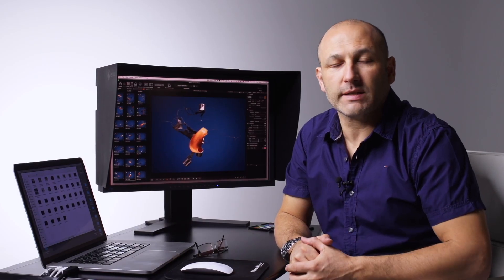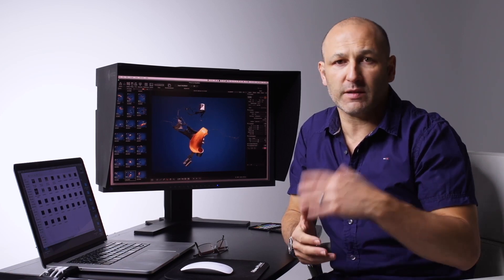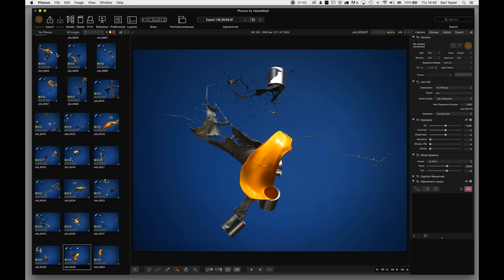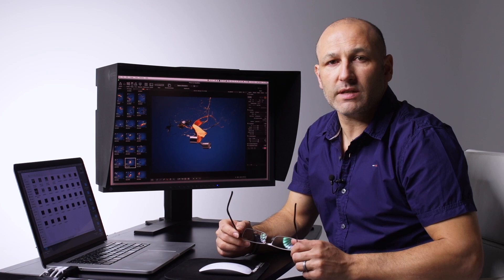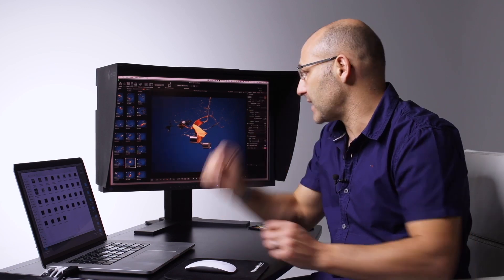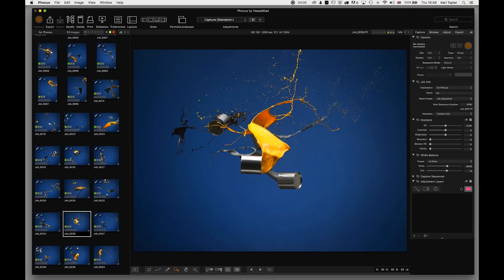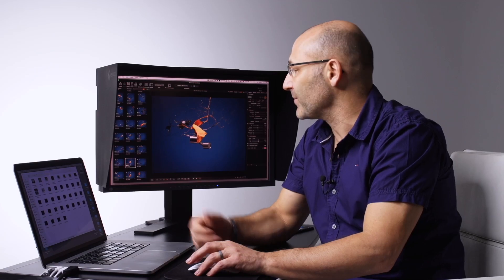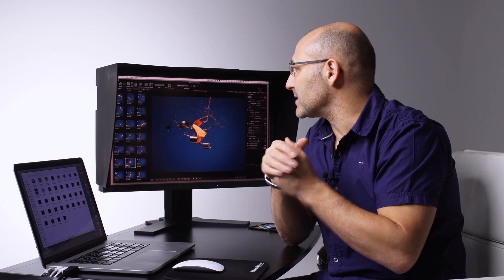Hasselblad Phocus 3: Part 1 – Introduction and Layout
This video introduces the Hasselblad Phocus software, and its standard layout.